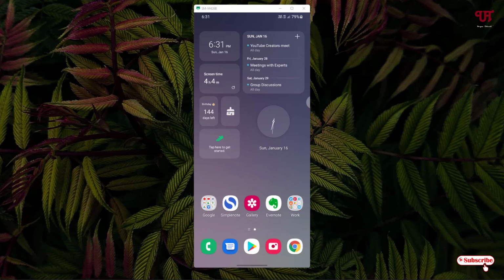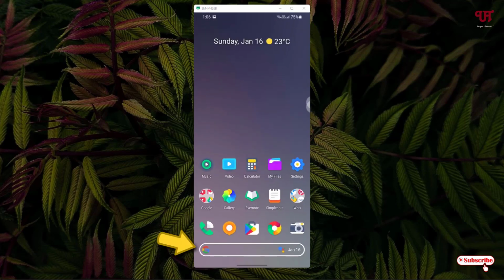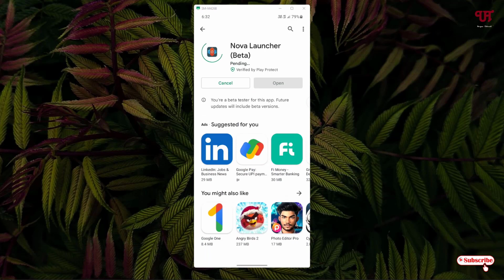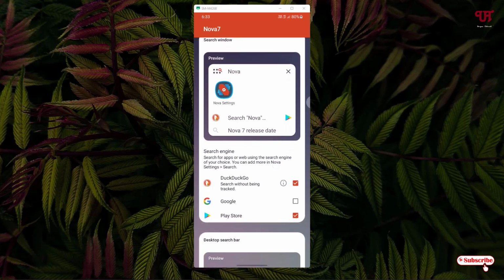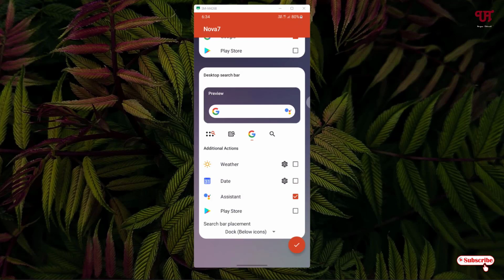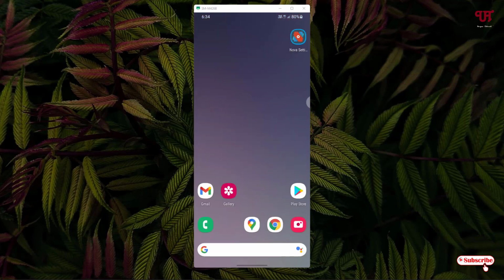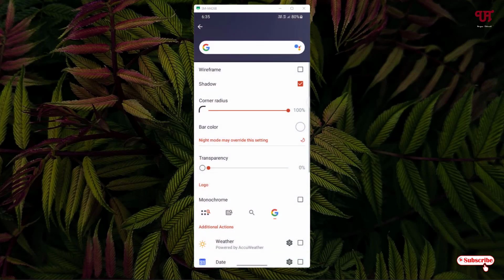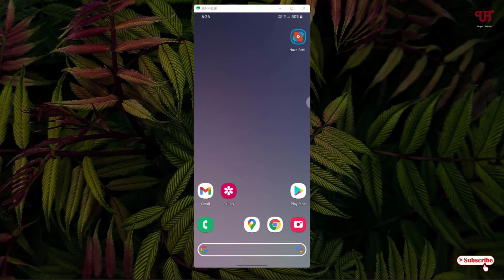How to get WireFrame style Google Search widget in Nova Launcher of Android ?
This video tutorial is all about How to get WireFrame style Google Search widget in Nova Launcher of Android.